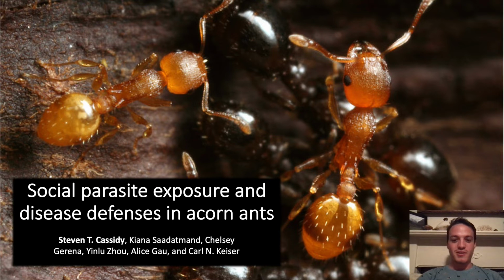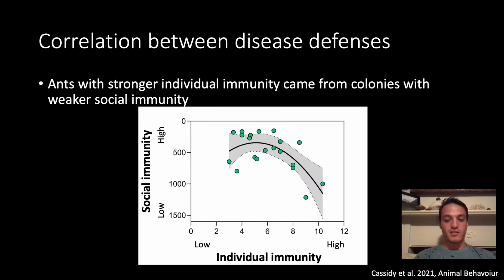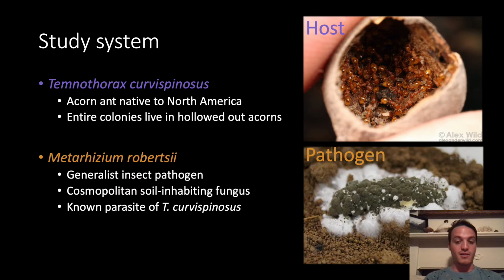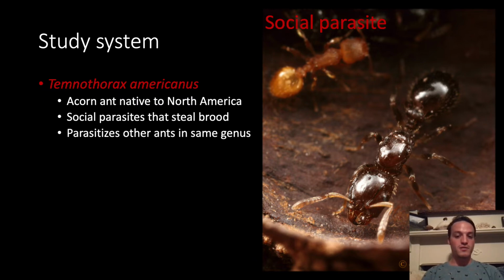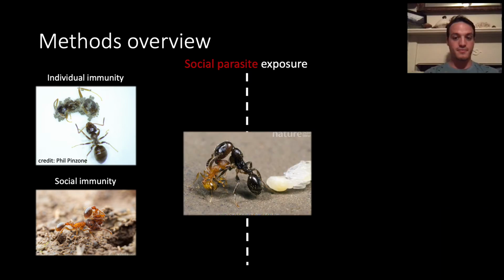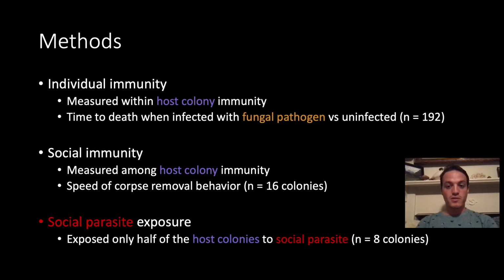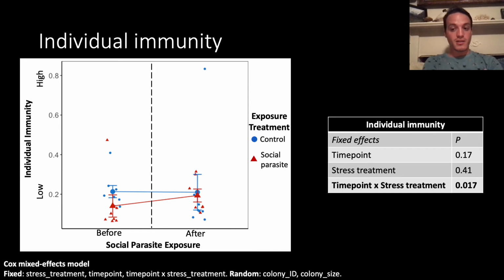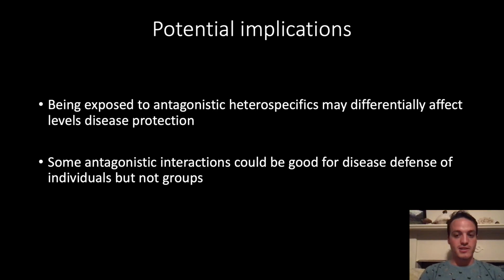Social parasite exposure and disease defenses in acorn ants [Cassidy, Steven T.]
Steven T. Cassidy, Kiana Saadatmand, Chelsea Gerena, Yinlu Zhou, Alice Gau, Carl N. Keiser

Antagonistic interactions impose pressures on the victim of the interaction that can cause shifts in defensive phenotypes, including behavior and physiology. Social parasitic ants (Temnothorax americanus) are both social parasites and predators of their closely co-evolved relatives (Temnothorax curvispinosus) whose brood they either consume as prey or steal during raids to utilize as a work force in their own colonies. These predatory social parasites impose a significant threat to host colonies, so we explored how exposing T. curvispinosus colonies to a T. americanus worker could impact T. curvispinosus individual and collective traits relating to disease defenses. Specifically, we measured time to death for individuals when exposed to a fungal parasite and latency to remove corpses in T. curvispinosus colonies before and after exposure to a T. americanus worker. We found that simulating a scout raid resulted in modified individual worker immunity but not collective nest hygiene in host colonies. Our results indicate that simulating a potentially stressful antagonistic interaction impacts disease traits differently across levels of biological organization in acorn ant colonies.